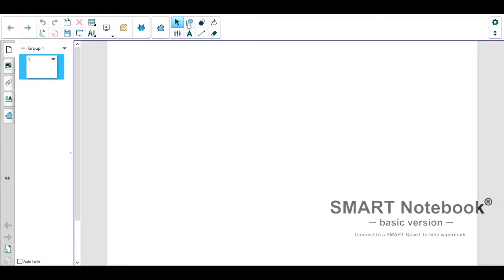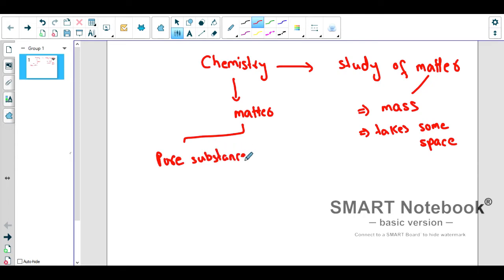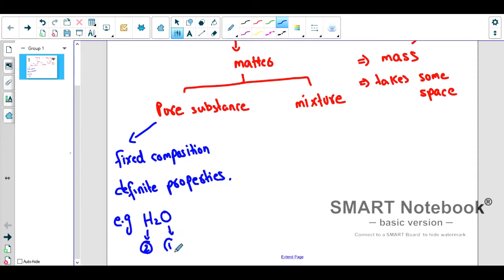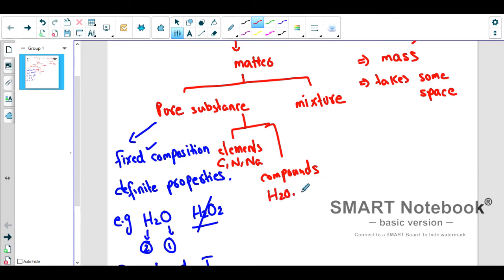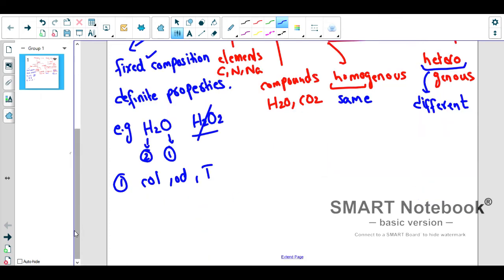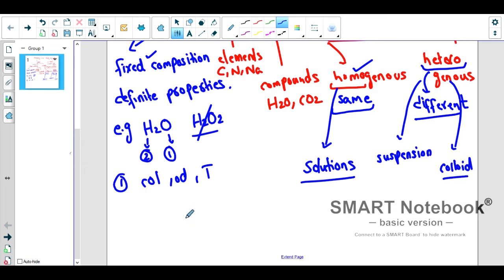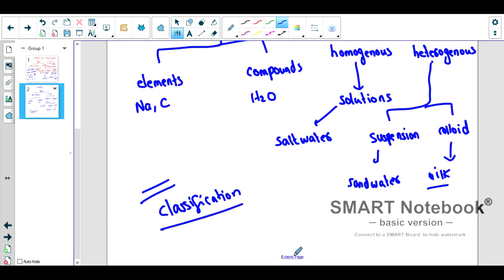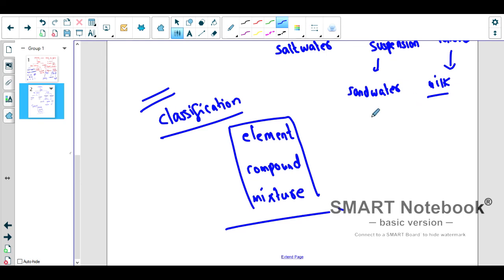Introduction to Chemistry, Classification of matter, pure substance (stoichiometry)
ib , igcsechemistry , fsc cbse : This video is based on introduction to chemistry, discussion on pure substance, mixtures, types of mixtures.